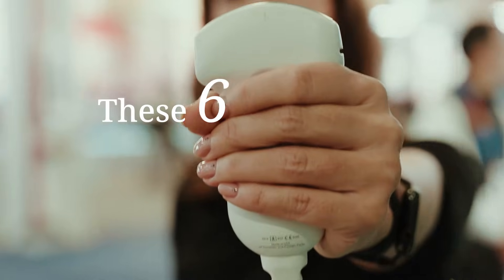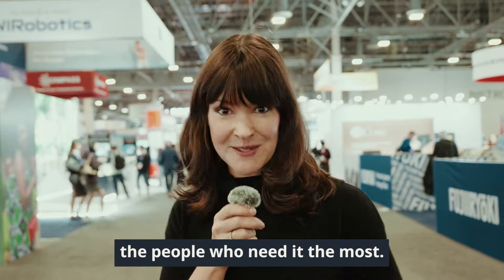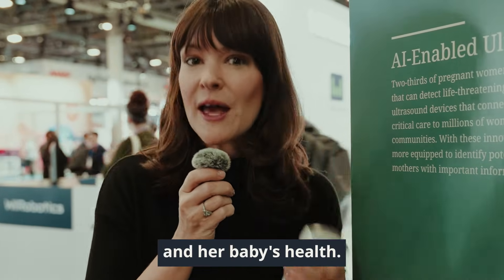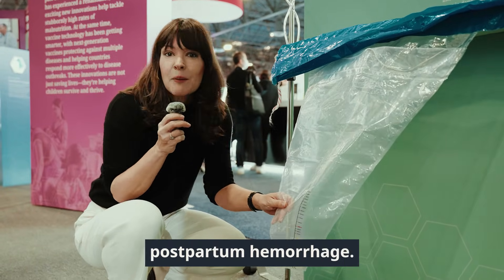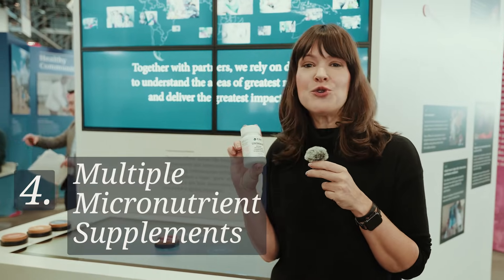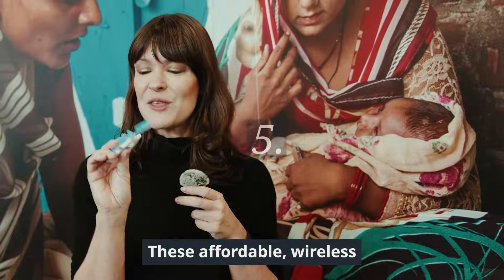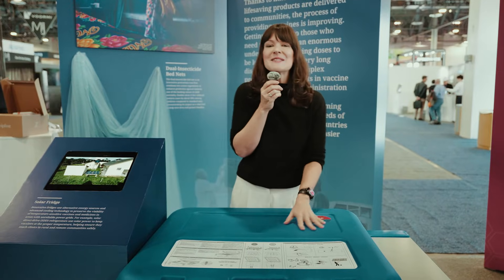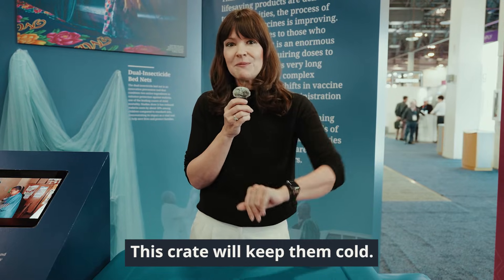These 6 innovations are changing the future of health | CES 2025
An AI-enabled ultrasound—connected to your phone. A fridge to keep vaccines at the right temperature—powered by the sun. These are just a few of the latest and greatest innovations shaping the future of health.

Last week at CES, we showcased some of the game-changing tools and technologies helping us build a healthier world for all.